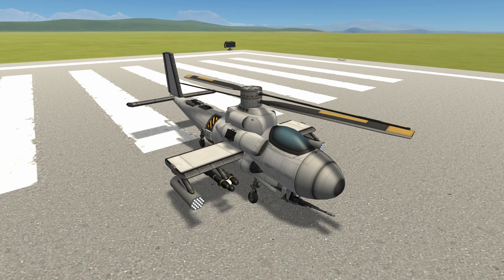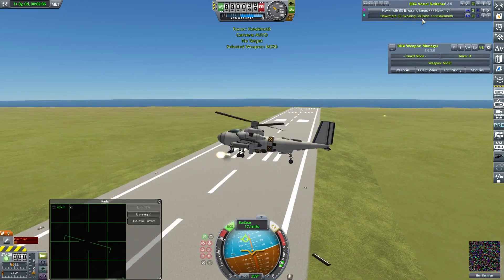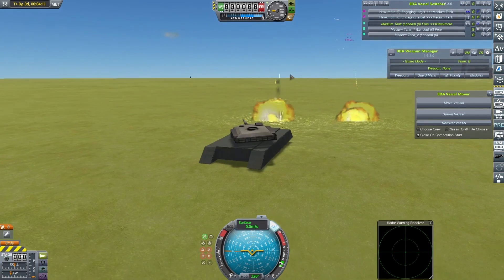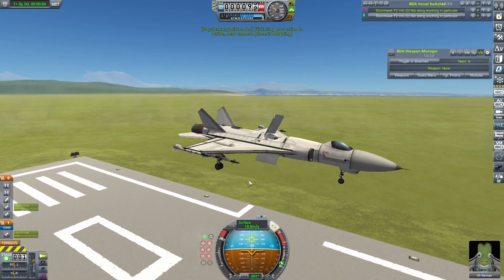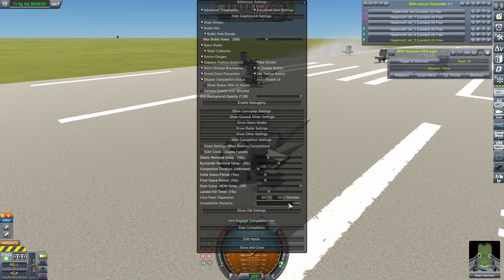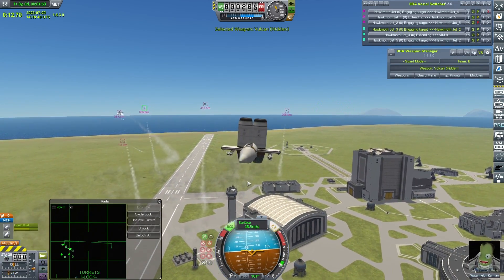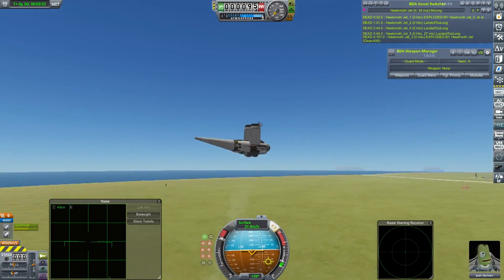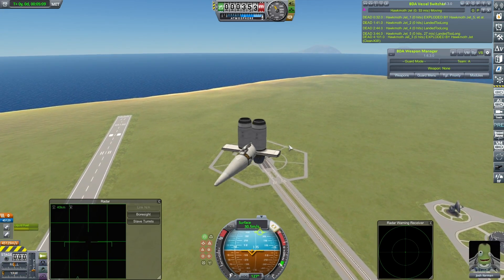VTOL Combat - Kerbal Space Program & BD Armory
BD Armory's VTOL AI has had some improvements since it's introduction, but are VTOL fights now viable?  Let's find out!